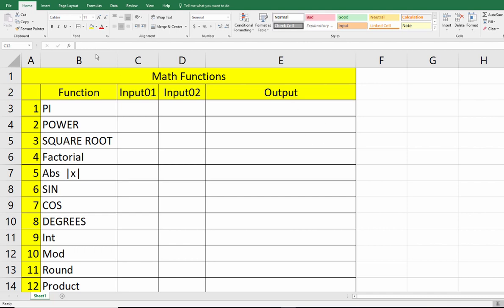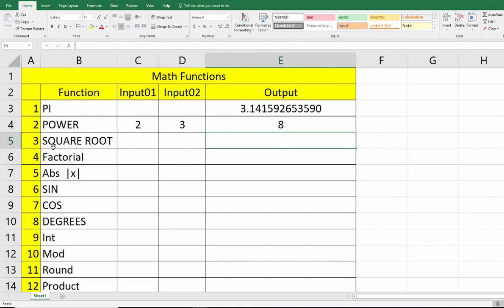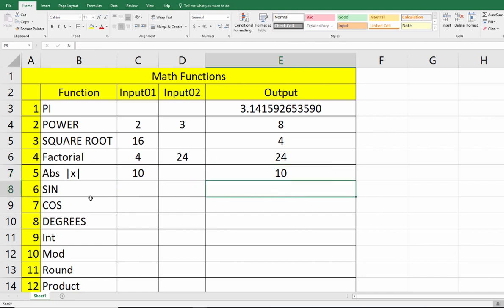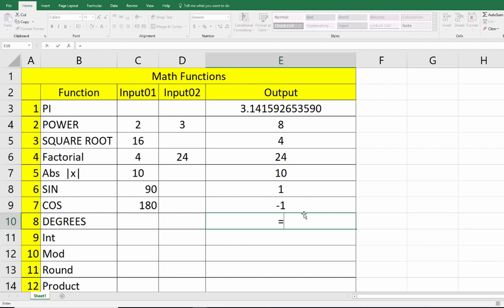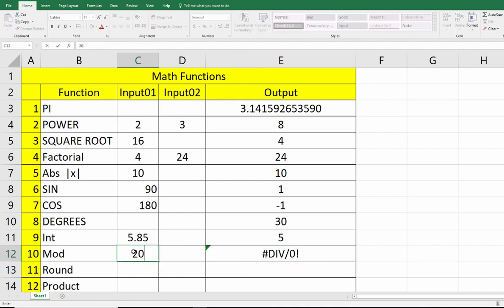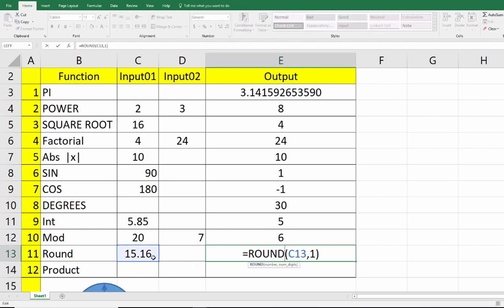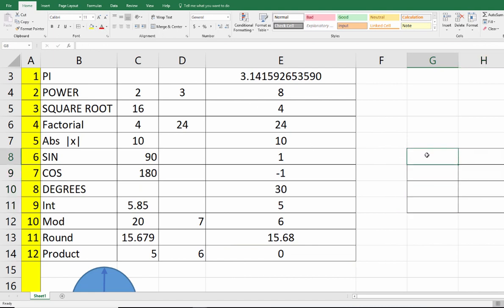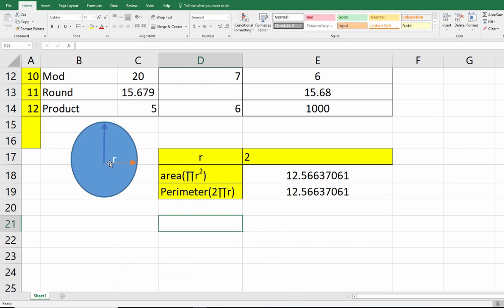Math Functions () - Excel Tutorials